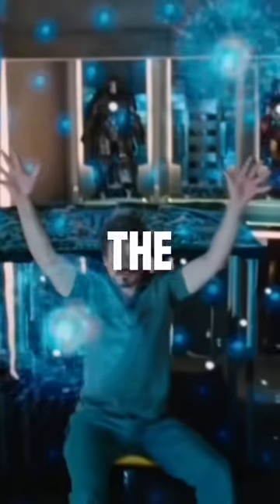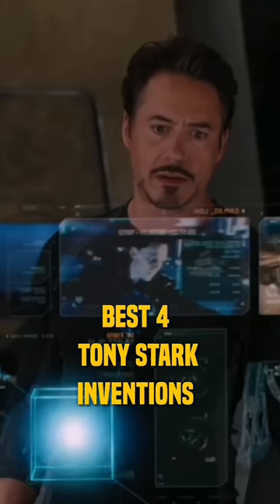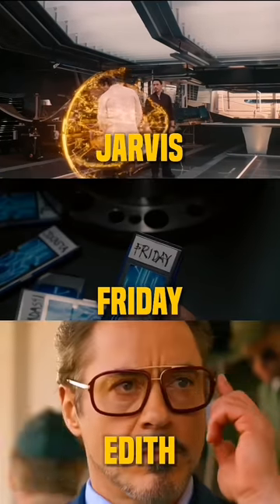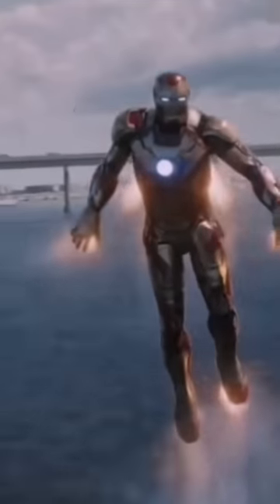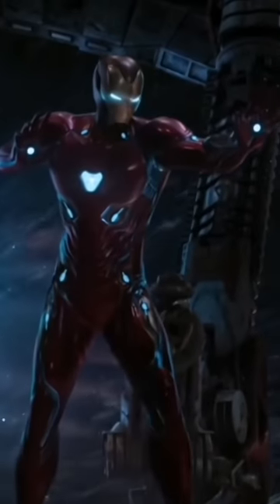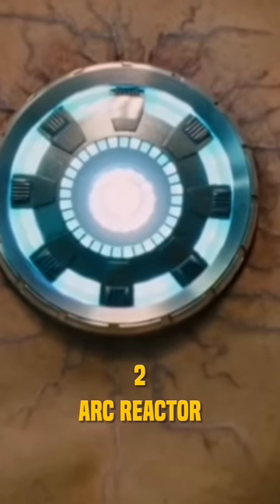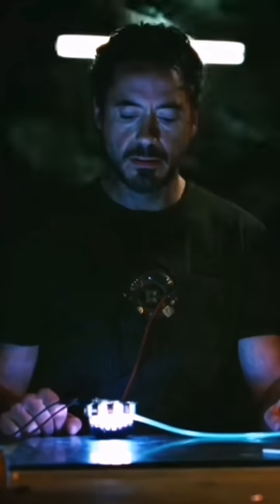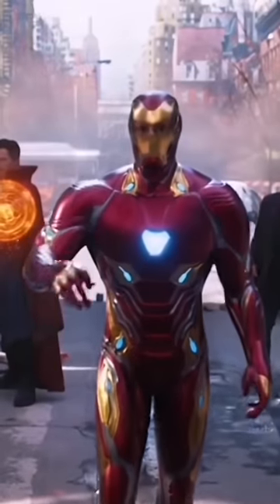4 best Tony Stark inventions